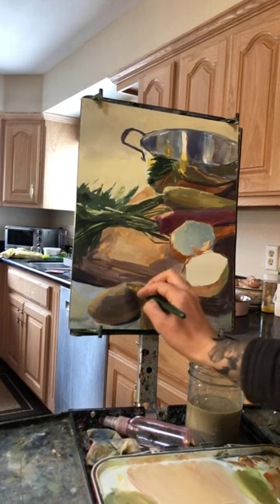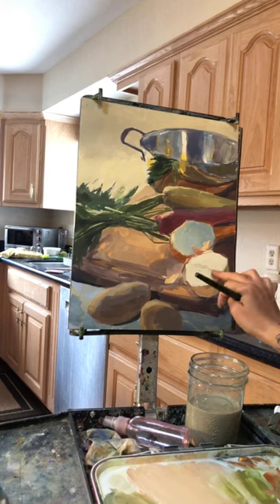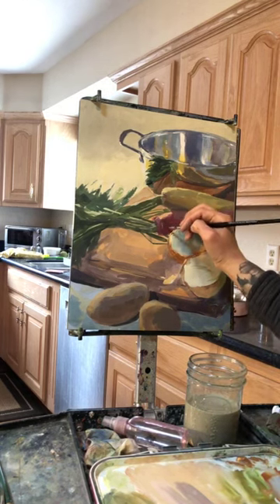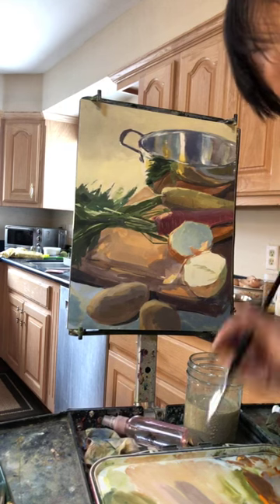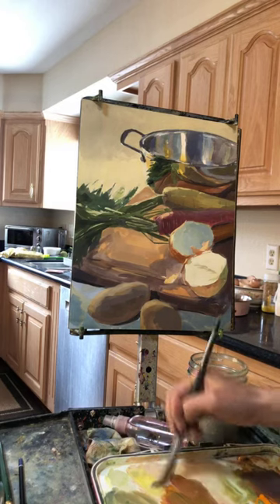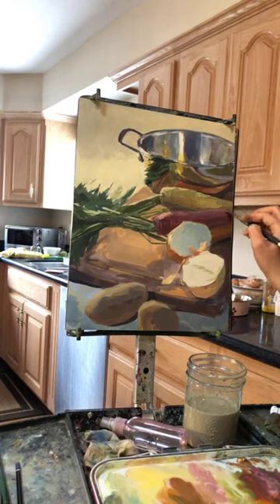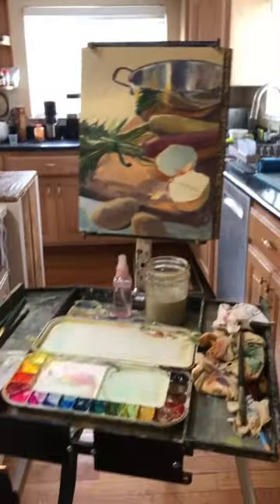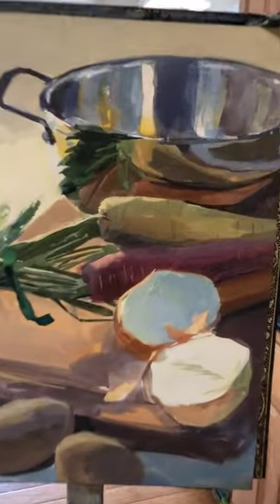Soup of the Day - Instagram Live - Part 2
Watch as I show you a little about how I approach a still life in the kitchen with gouache.